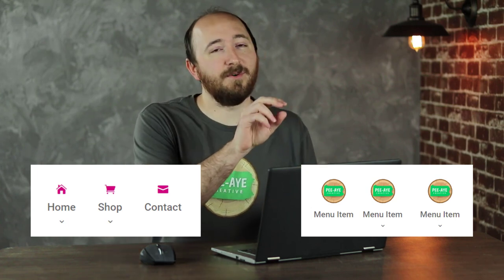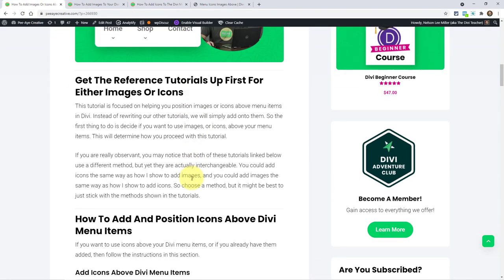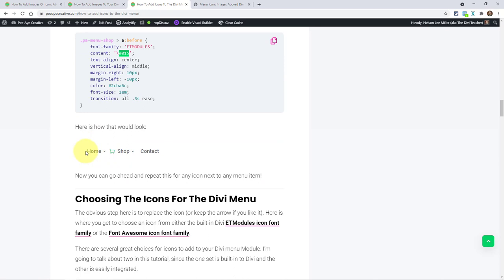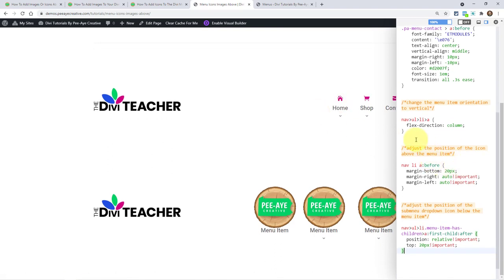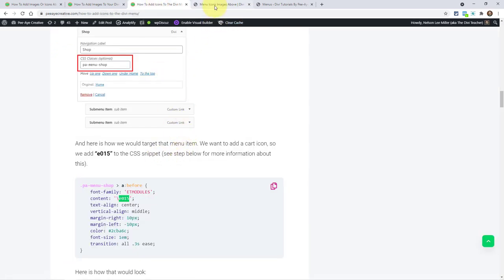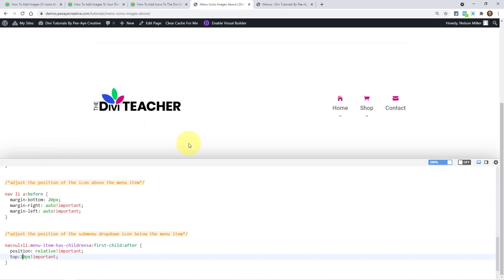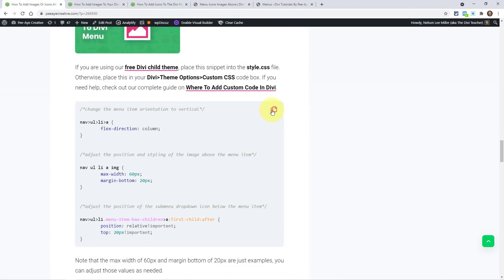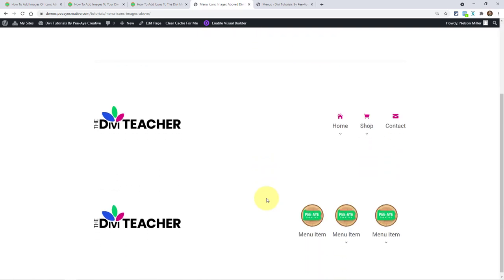How To Add Images Or Icons Above Divi Menu Items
In this tutorial I am going to show you how to add images or icons which will be displayed above your Divi menu items.

By now we have so many tutorials about the Divi menu that I totally lost track. One of those teaches you how to add icons to the Divi menu, and another one that teaches you how to add images to the Divi menu. In this tutorial, we are going to reference those and add a new twist. We are going to show you how to display the images or icons above the menu items. This will really make your menu look great, and I’m excited to show you.